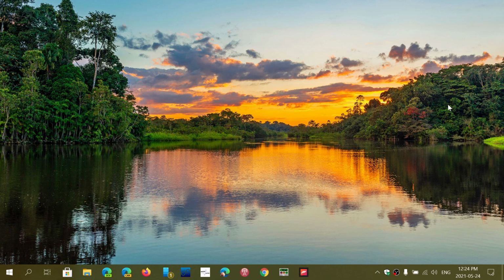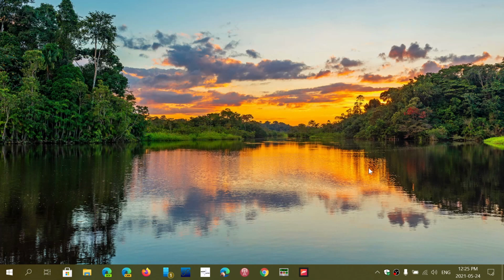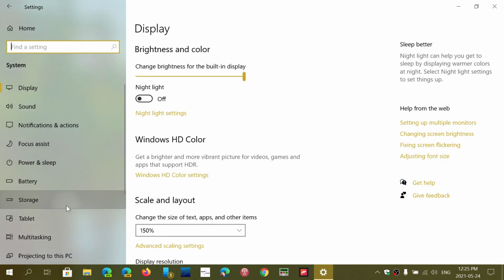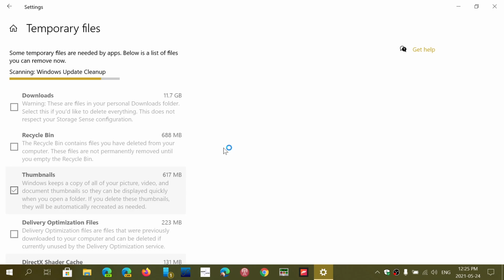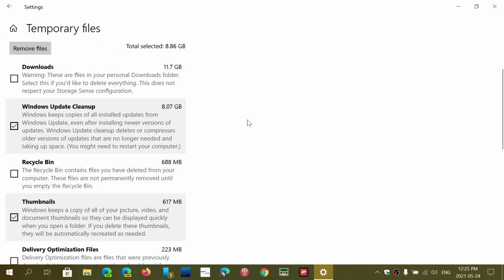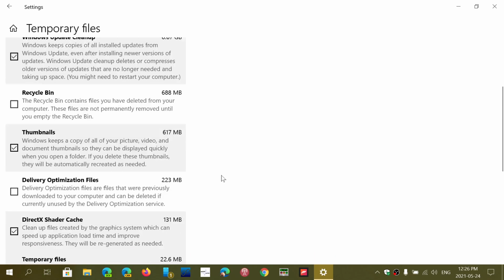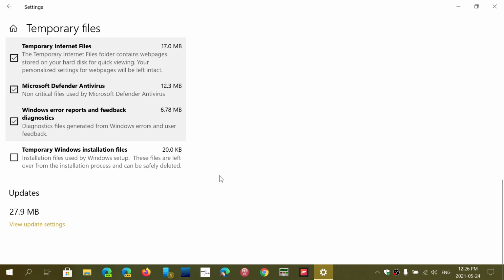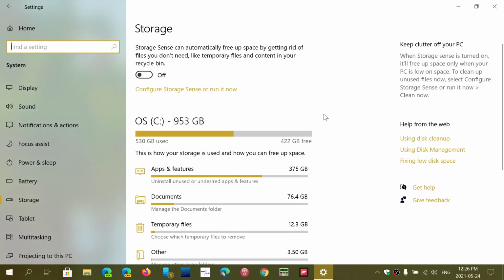Windows 10 Error Code 0xC1900101 means low disk space to install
If you get this error code, you need to free up space, 21H1 needs 20 GB of disk space to install